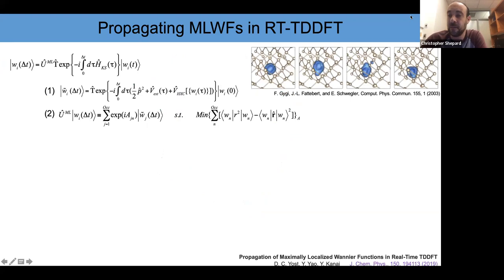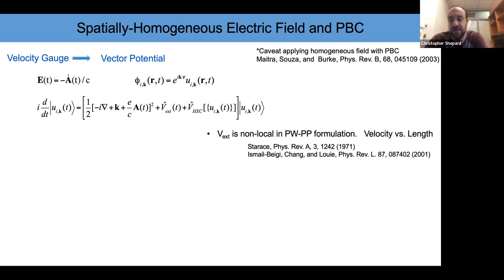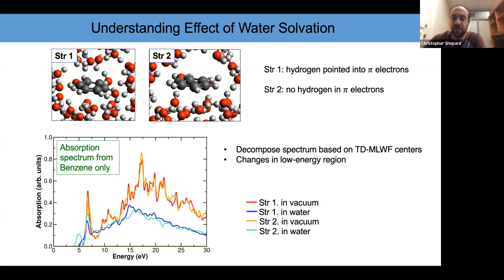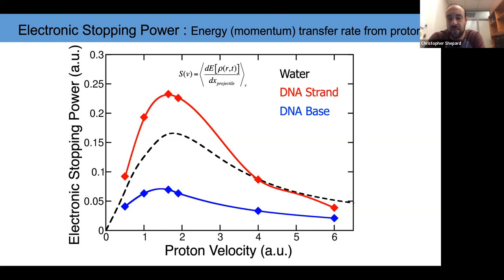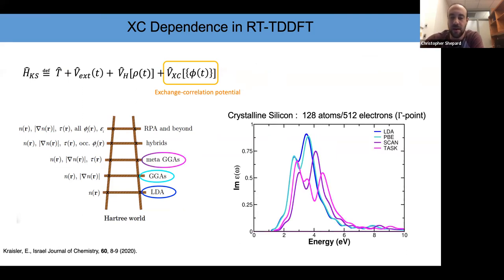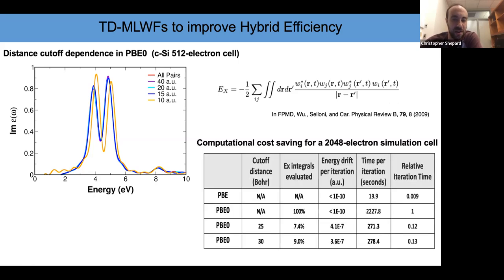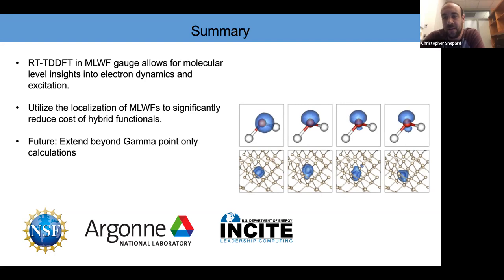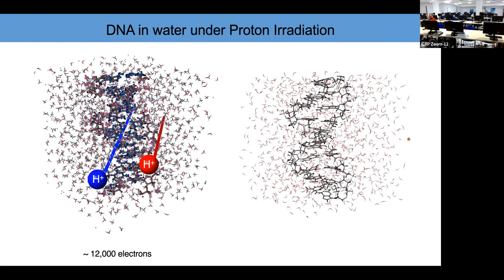Using TD-MLWFs to increase the efficiency of hybrid functionals in TD-DFT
Wannier 2022 Developers Meeting | (smr 3757)
Speaker: Christopher SHEPARD (University of North Carolina at Chapel Hill, USA)
2022_05_26-14_30-smr3757.mp4